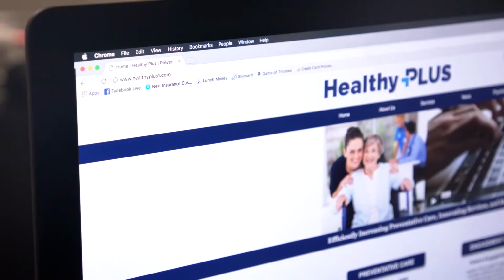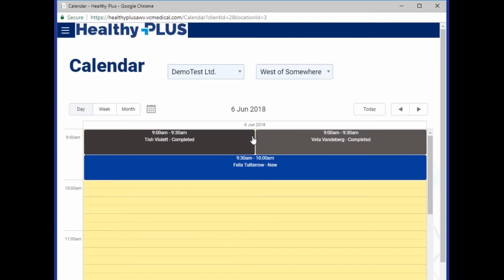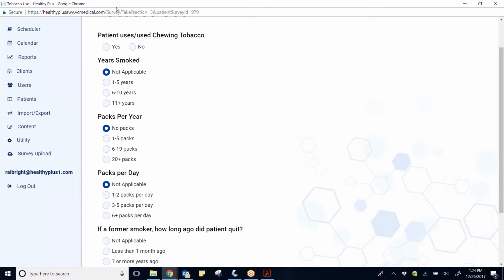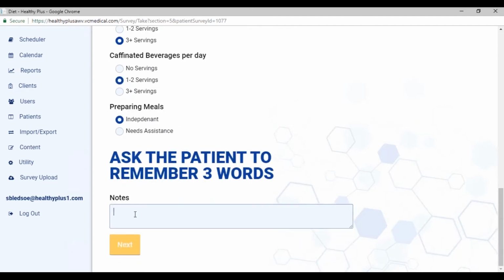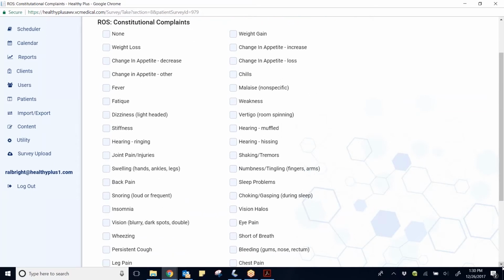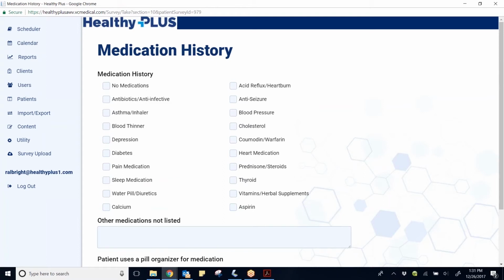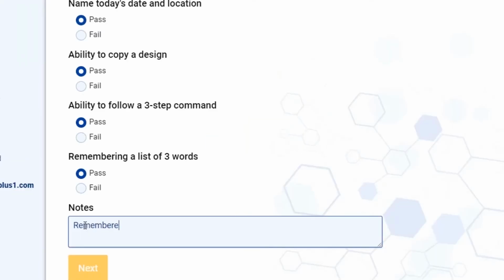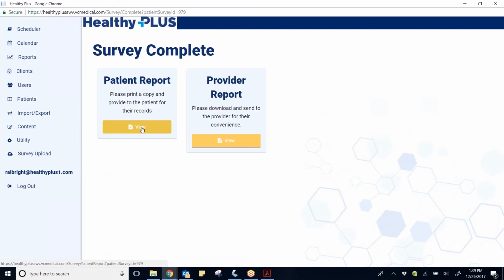HealthyPlus Software Demo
High Level Overview of our Annual Wellness Care Solution.